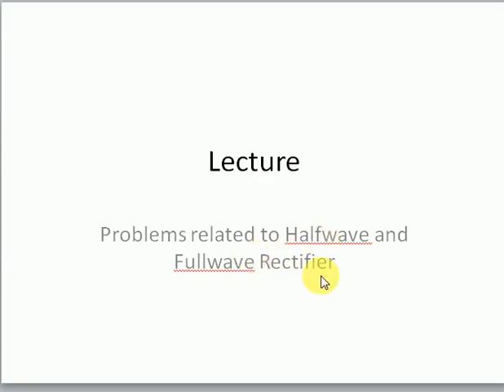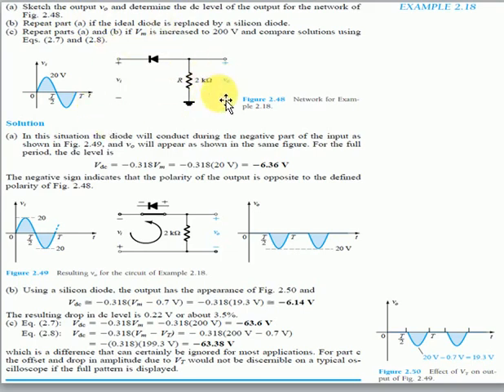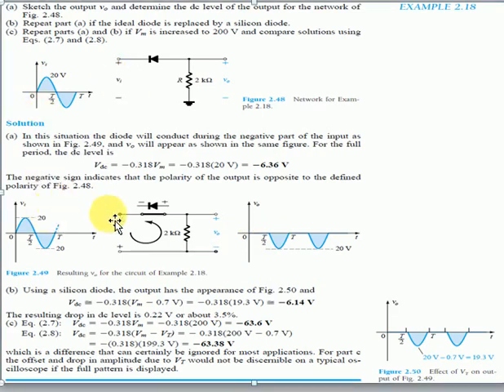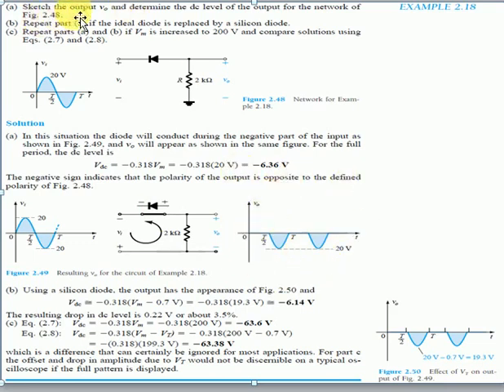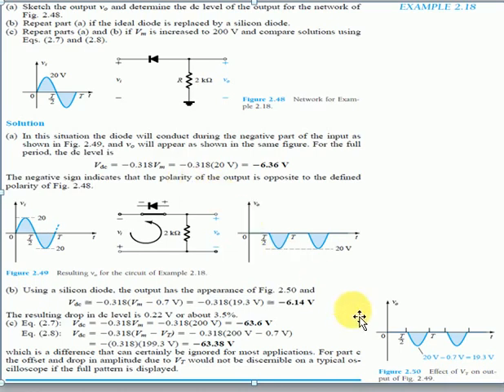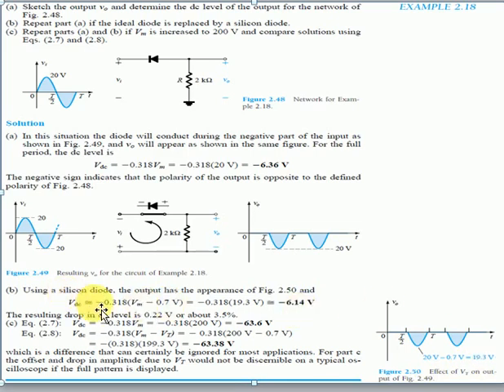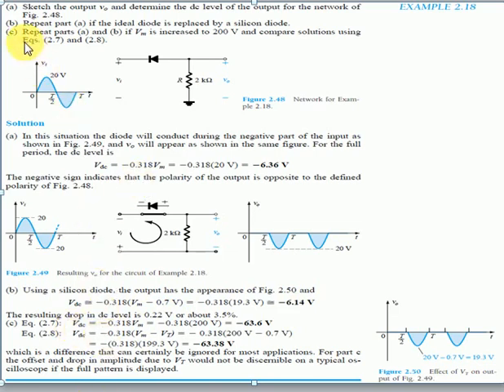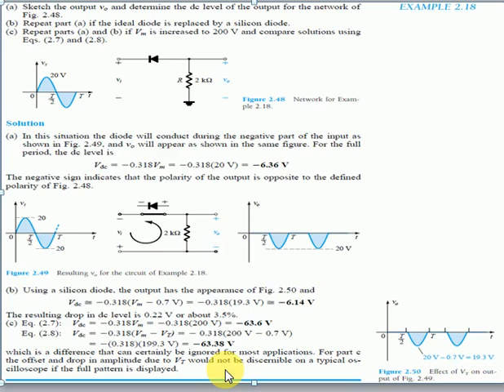Lecture2 example of halfwave rectifier part b